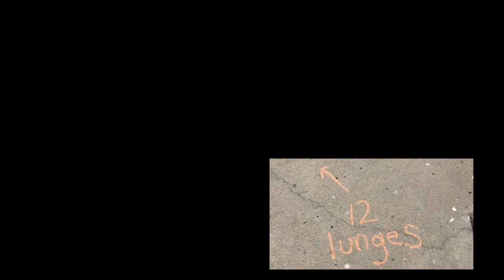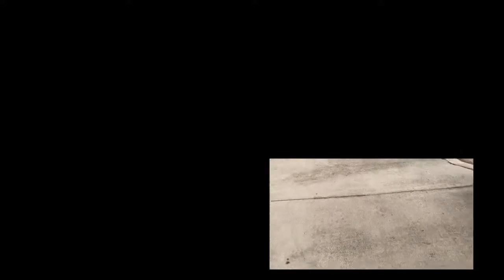BOOTCAMP IDEA: HOW TO USE CHALK IN YOUR BOOTCAMP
Chalk can change your world :)
Seriously so many fun ways to use chalk outdoors!

If indoors you may be able to use tape on the ground (be mind of which tape you use... you don't want to leave residue on the floor)

SANDBELL TOSS
Watch our Sandbell Toss Video to see this game in action!